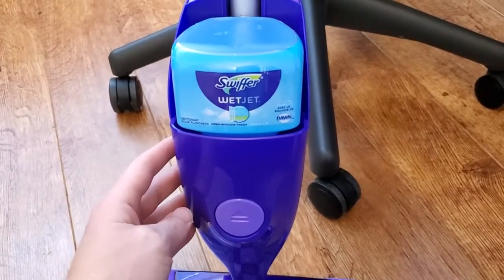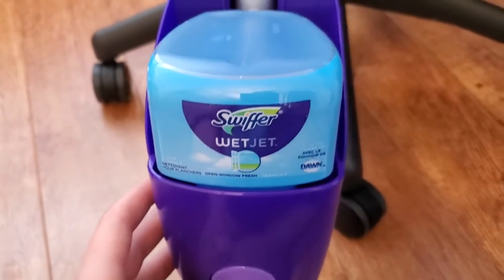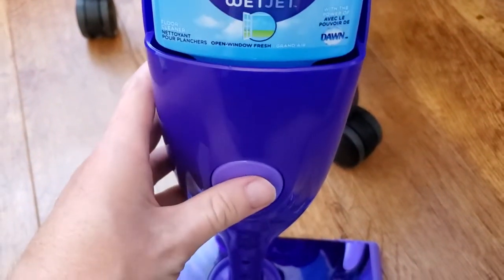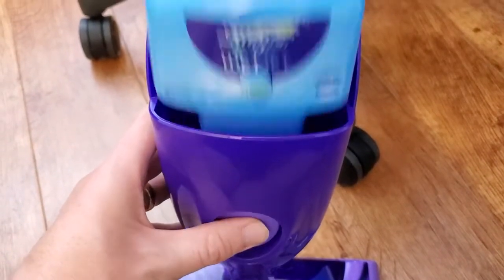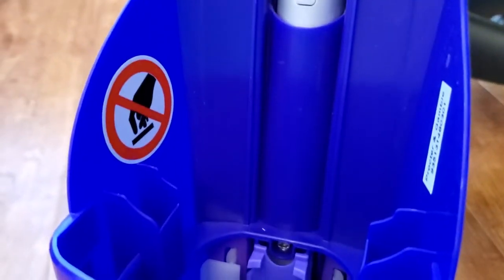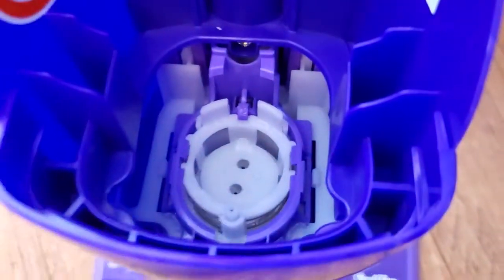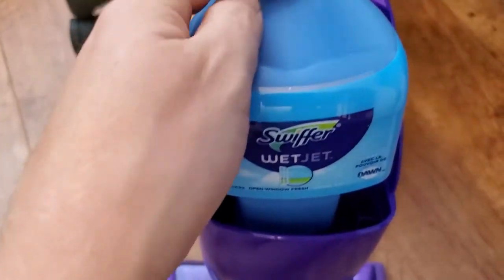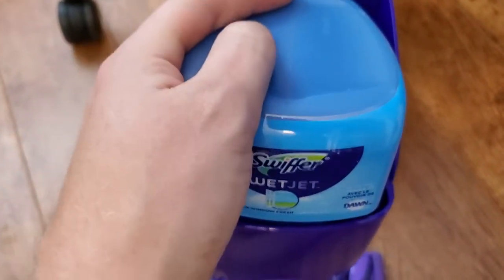How To Replace Cleaning Solution On Swiffer Wetjet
How to change or replace cleaning solution canister on Swiffer Wetjet, July, 2020.